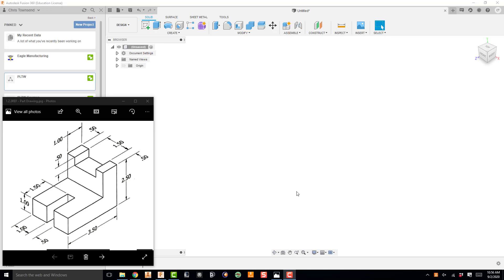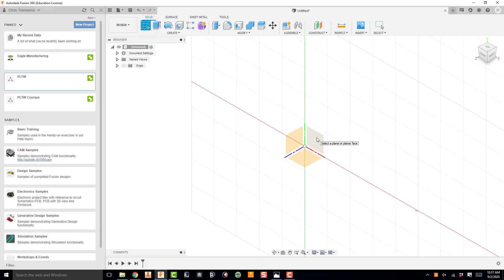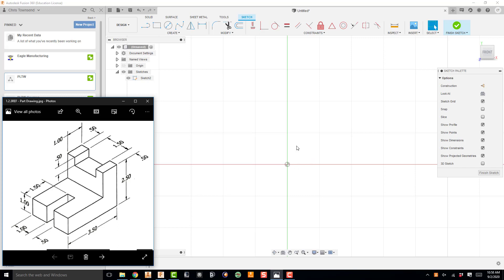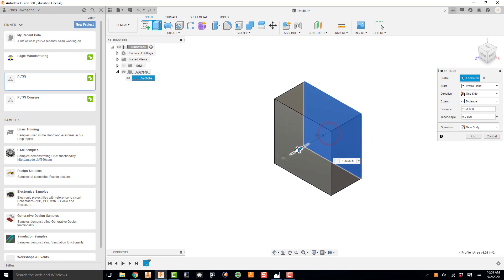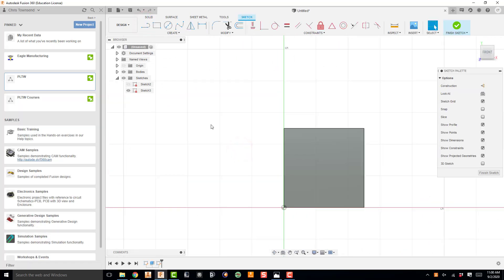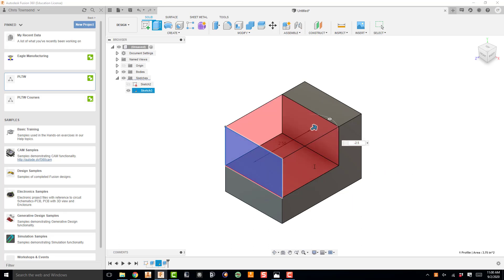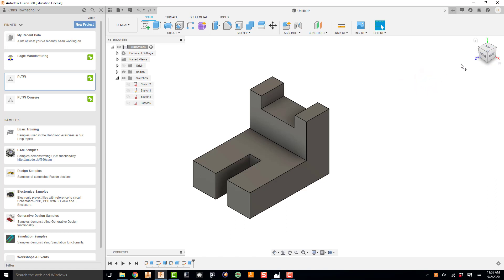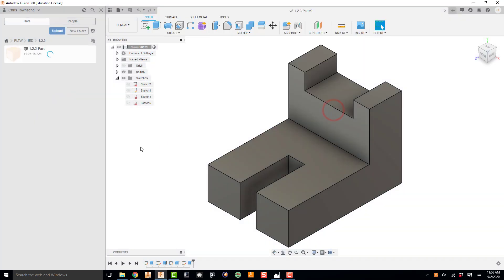Creating a Basic 3D Model in Fusion 360